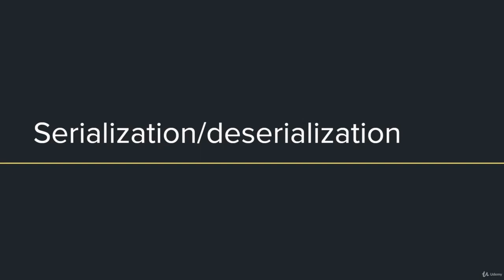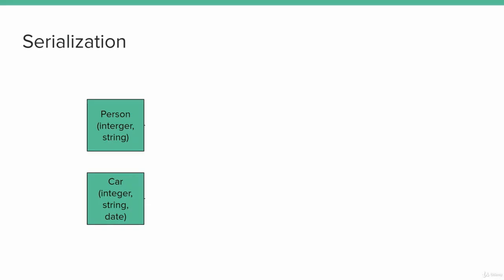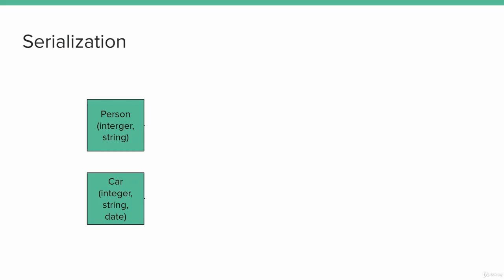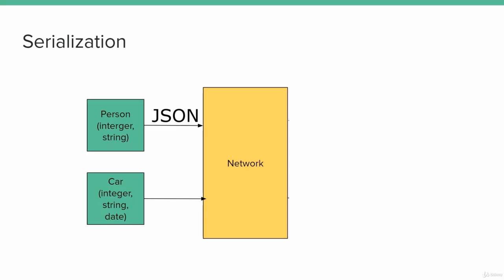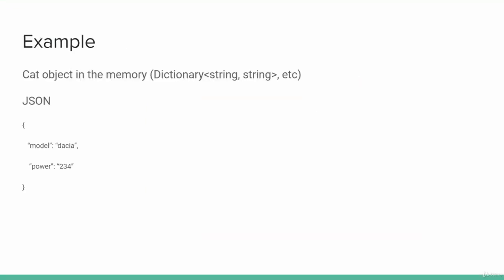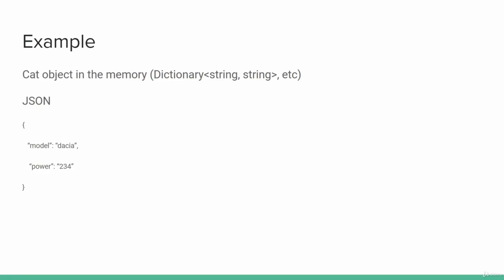UiPath RPA in large projects - 20. Serializationdeserialization